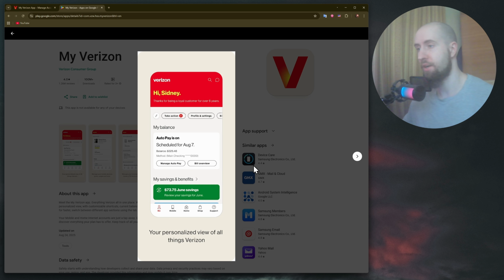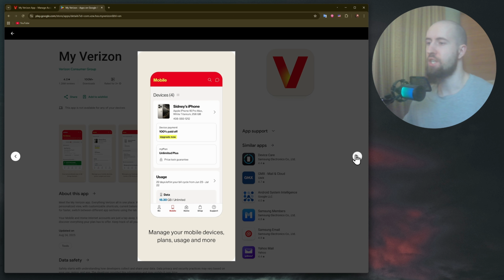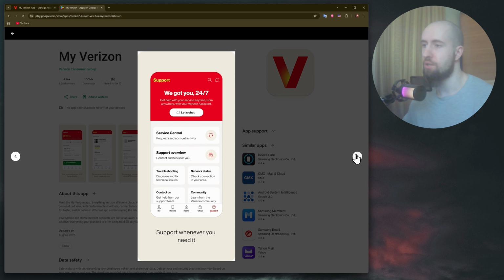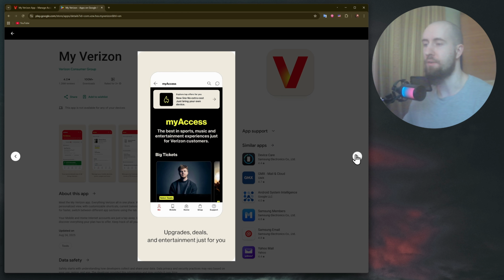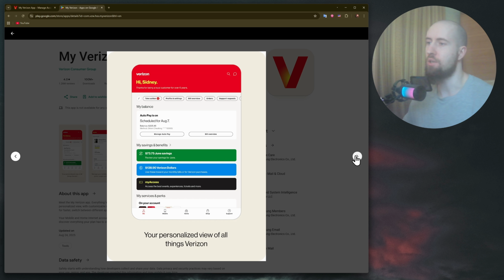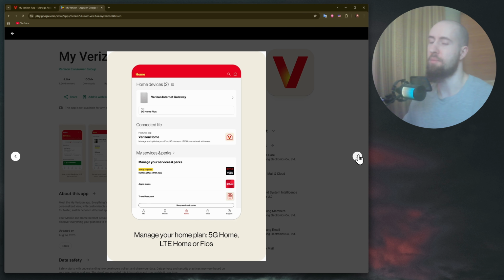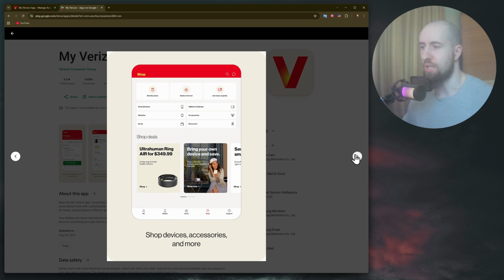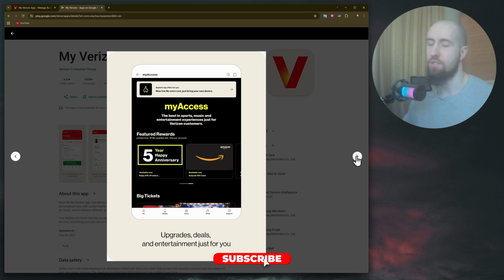How To Use My Verizon App (2026) - Full Guide!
In today's video, I show you how to use my Verizon app.